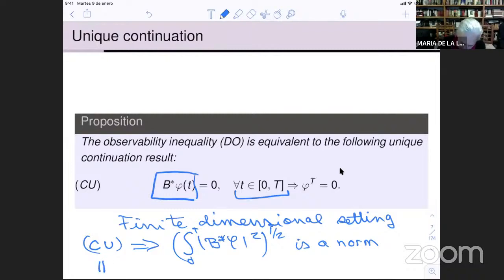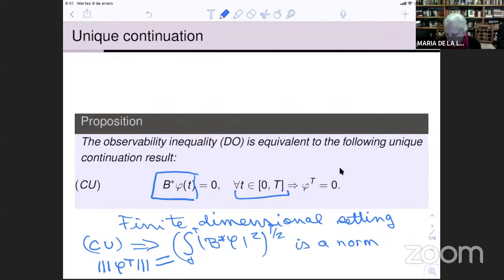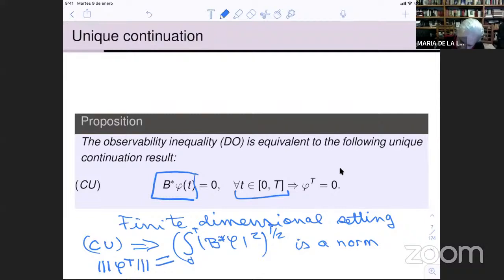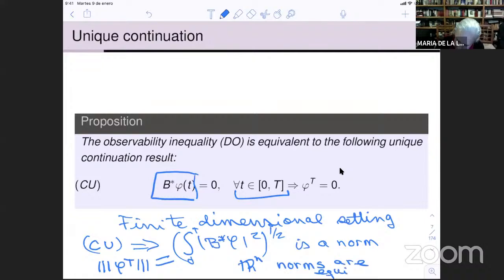Luz de Teresa (UFPB/UNAM) - Introduction to Mathematical Control Problems (lecture 2 of 3)